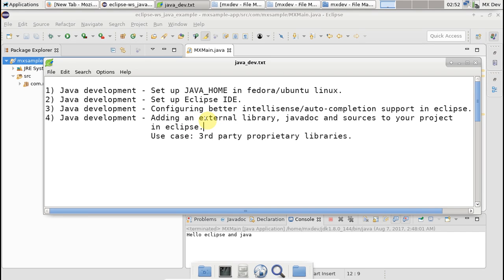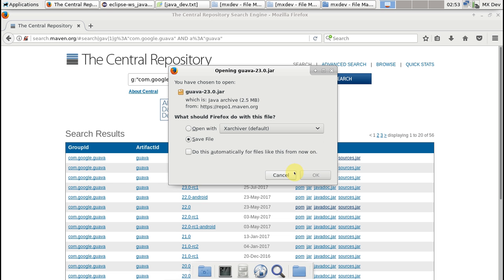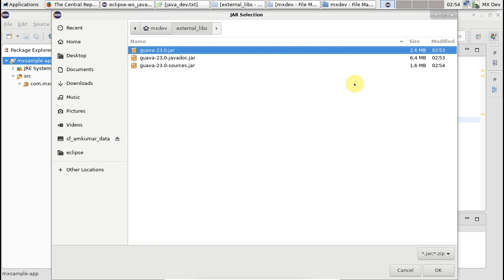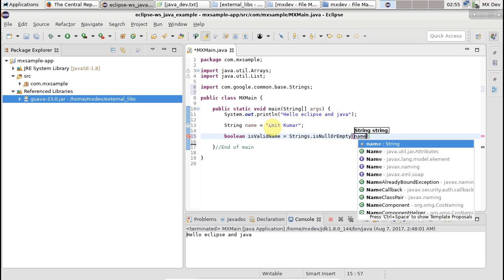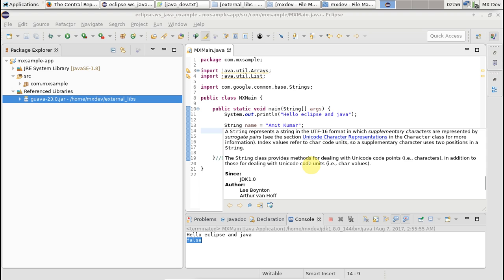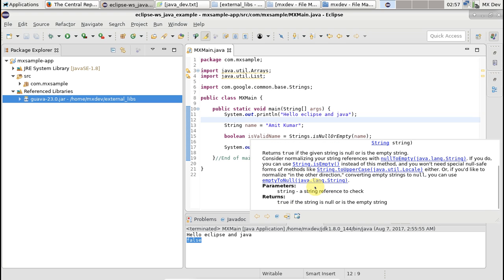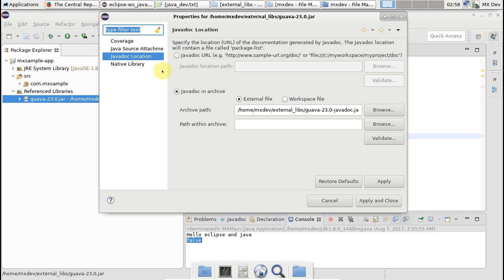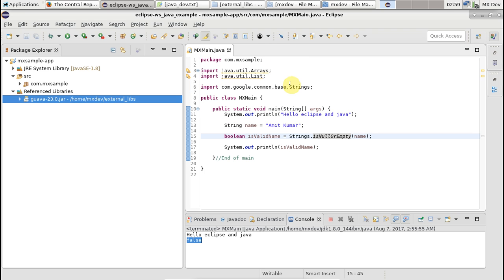Java development - Adding an external jar, javadoc and sources to your project in eclipse